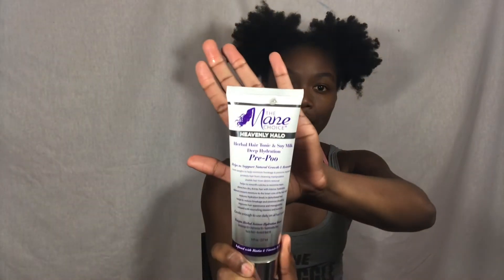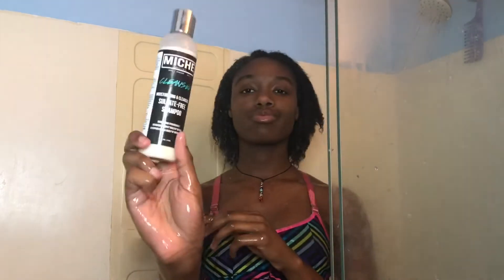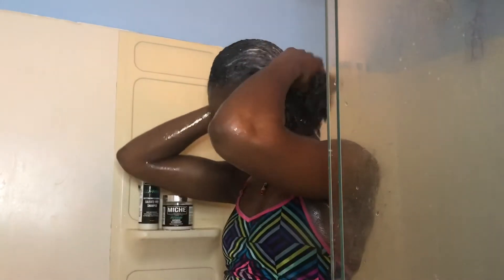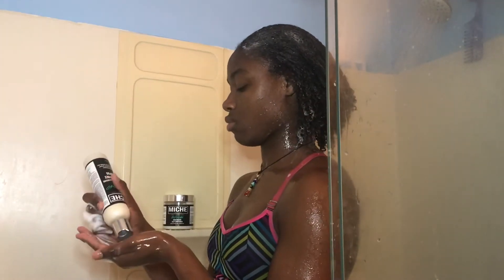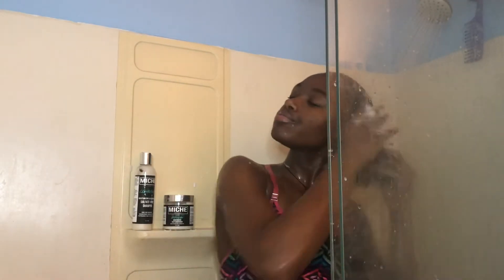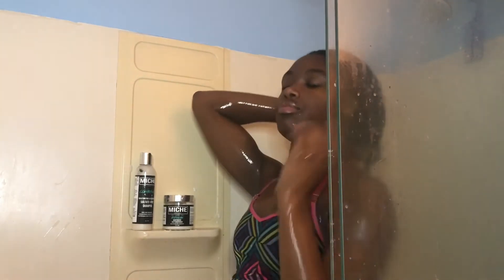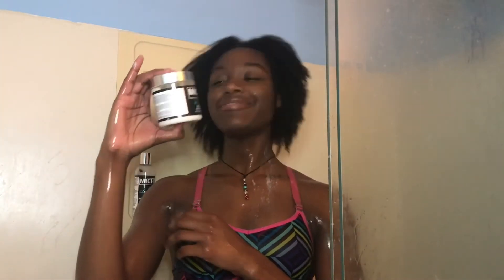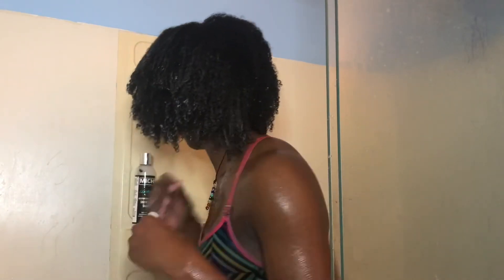VLOGmas Day 4 | Winter Wash Day Routine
On the 4th Day of VLOGmas Chels Nicole gave to thee my winter wash day routine